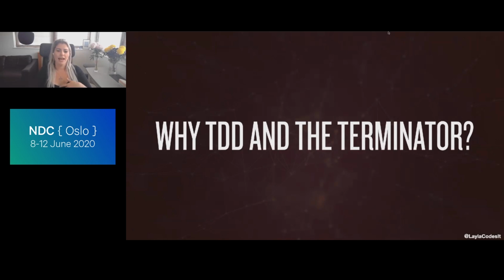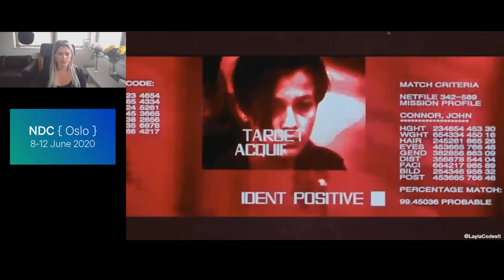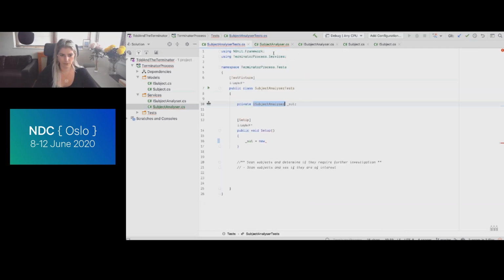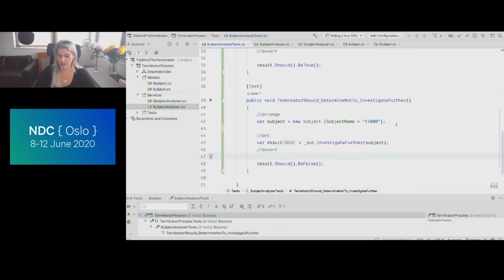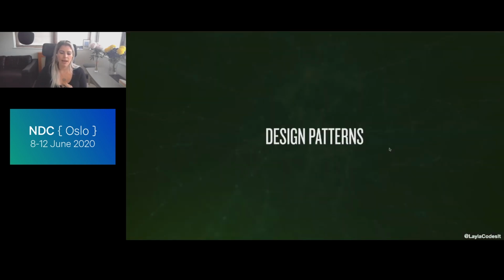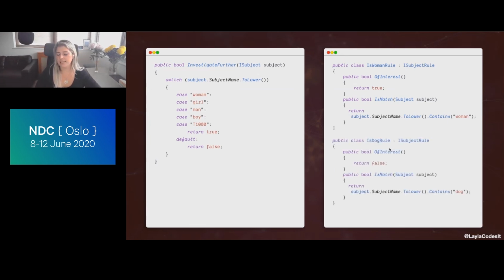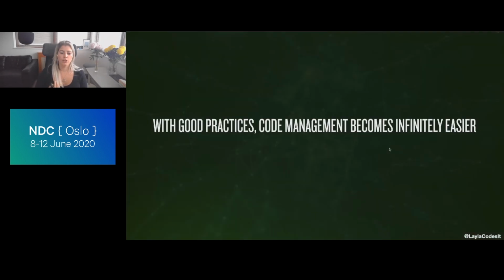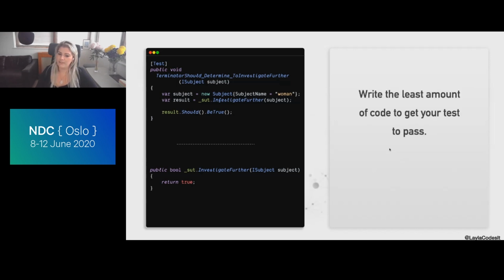TDD and the Terminator - An introduction to Test Driven Development - Layla Porter - NDC Oslo 2020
Getting started with Test Driven Development (TDD) can be very challenging. It requires a different mindset and approach to writing and developing code. However, once in that mindset, it is very difficult not to write tests first.

But why bother writing tests first?

In this session, we will go through the reasons for writing tests before coding, look at architecture and design principles, such as SOLID and see how it all comes together to create a more testable and maintainable application.

I will show you how to get started writing tests first with practical examples on how to reprogram a T800 series Terminator so you can start using TDD in your own applications (or killer robots from the future).

Hasta La Vista badly-written code!